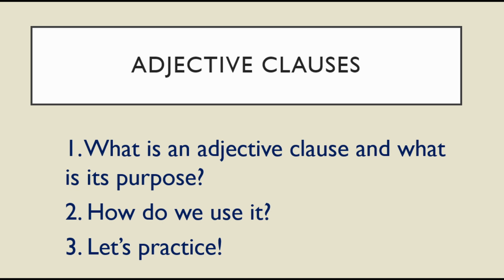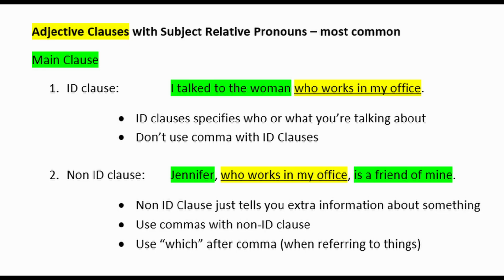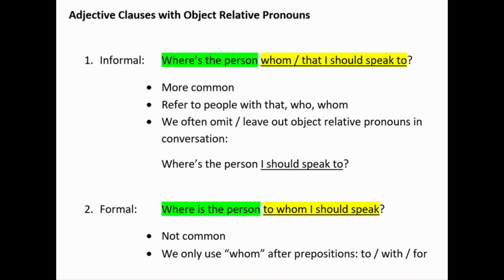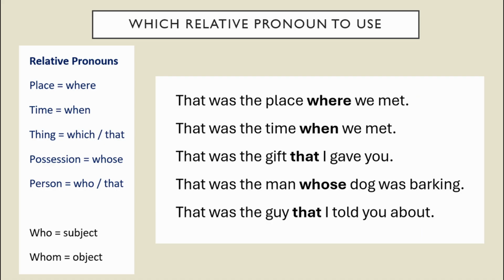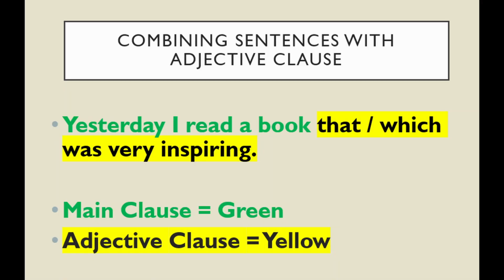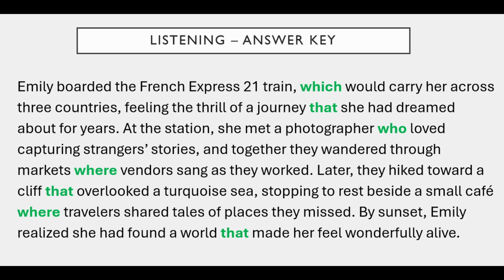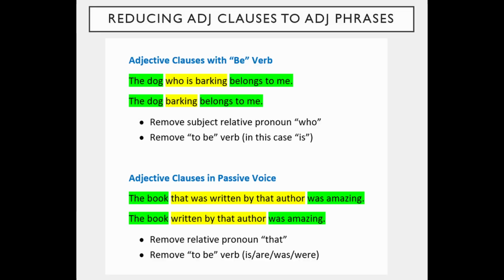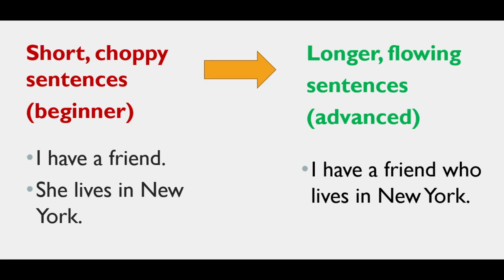Increase English Fluency with Adjective Clauses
This video explores how you can combine shorter sentences into longer, more advanced sentences using adjective clauses, also referred to as relative clauses. The video covers the basic grammar points and provides 2 practice activities, including a listening comprehension exercise.